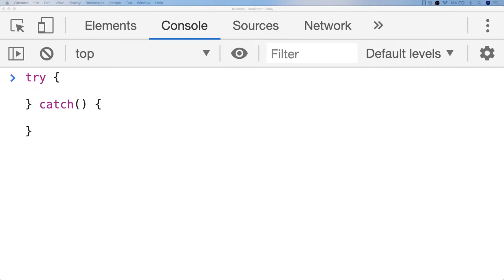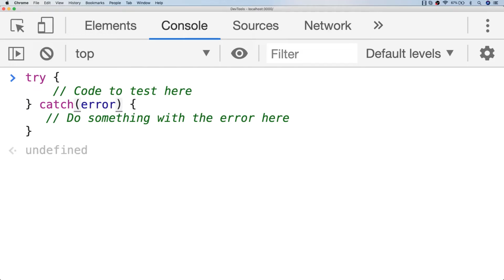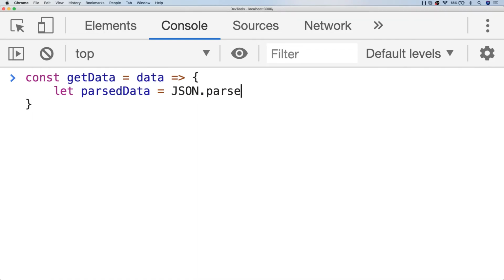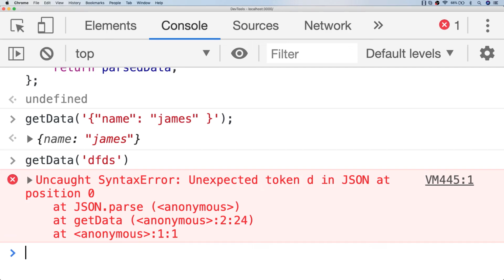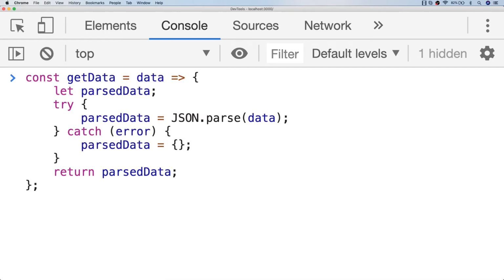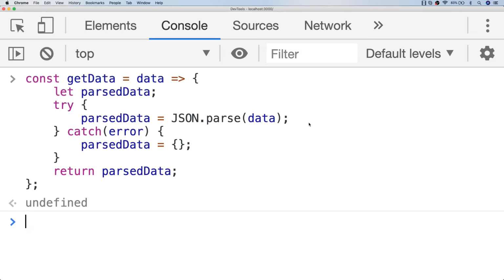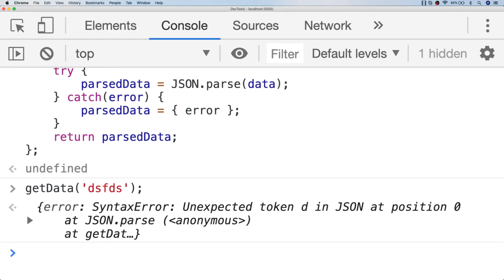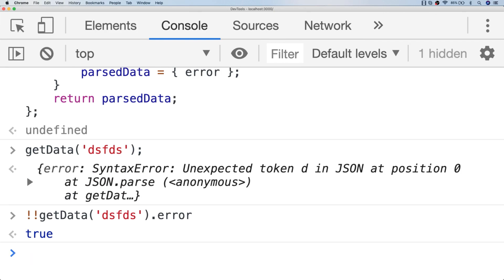How To Catch Errors In JavaScript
In this tutorial, you'll learn how to handle unexpected errors in JavaScript using try and catch blocks.

In JavaScript there are two keywords you can use together in order to catch errors in your code. They are the JavaScript try and JavaScript catch keywords.

In the tutorial, you'll learn how to use the try / catch keywords to catch errors in potentially unsafe code.  We'll also look at an example where some code causes an error and we safely catch this and return a default value.